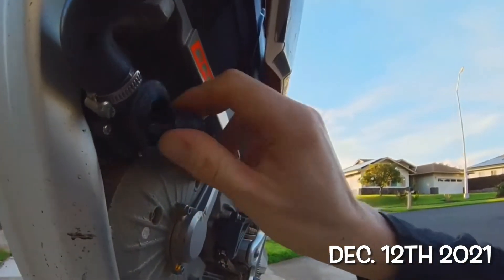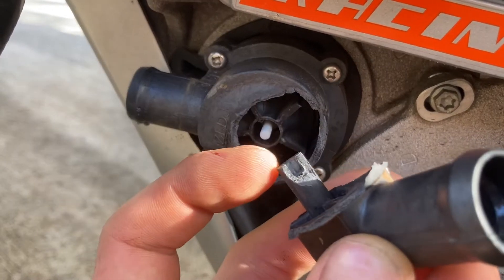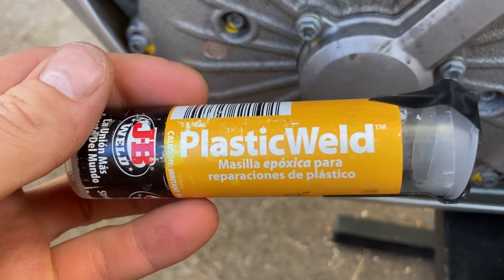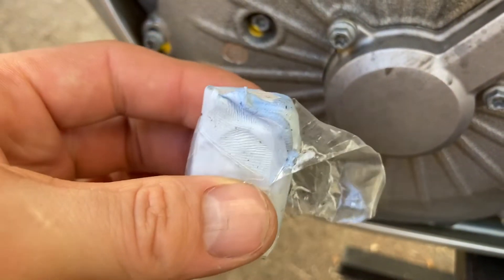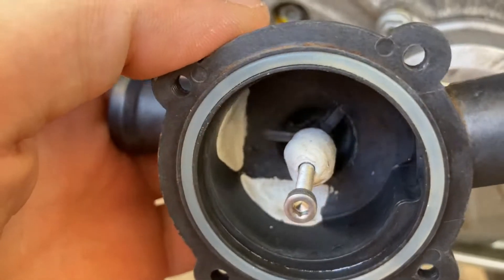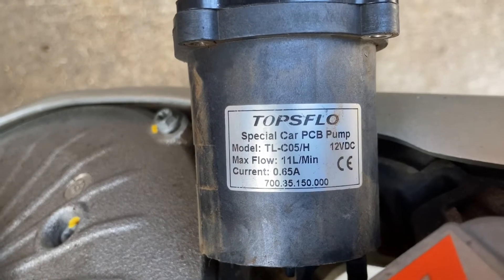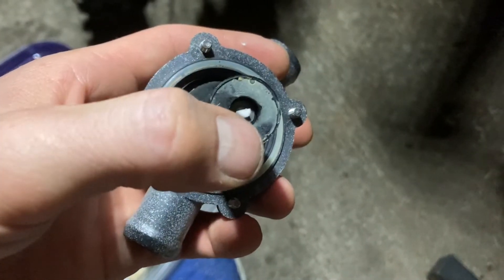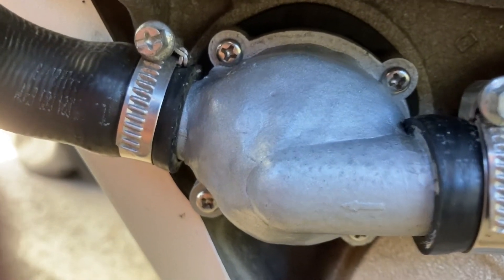KTM Freeride E-XC Water Pump Field Fix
KTM Freeride E-XC Water Pump Repair Field Fix. Products mentioned while fixing this KTM waterpump are below.

JB PlasticWeld

JB SteelStik

Topsflo Pumps - TA50 Pump for KTM Freeride